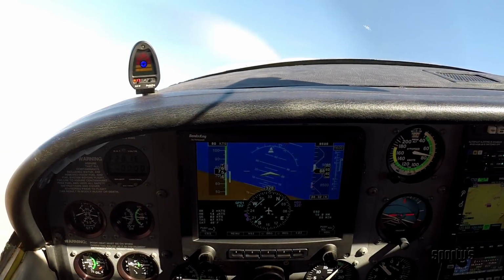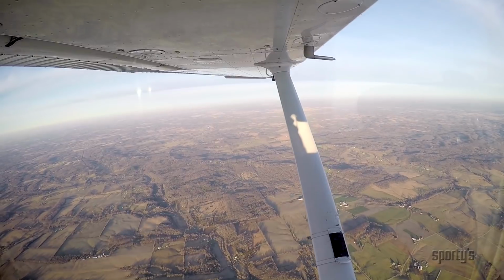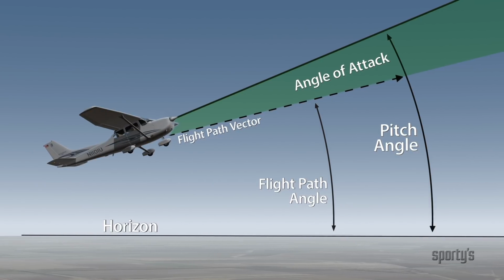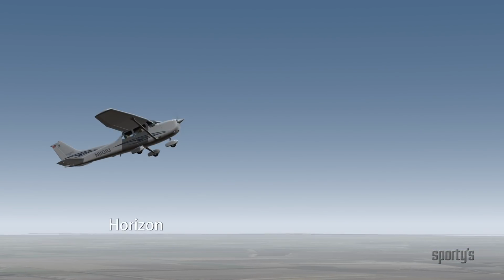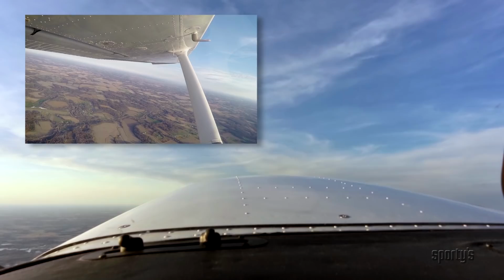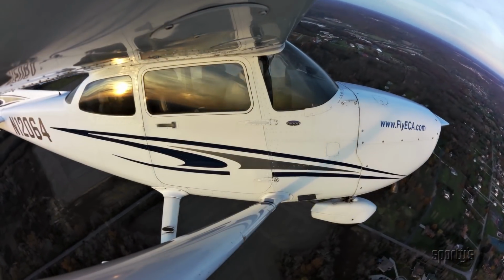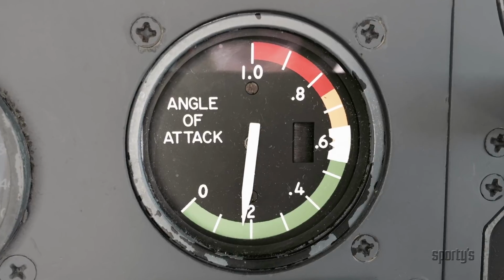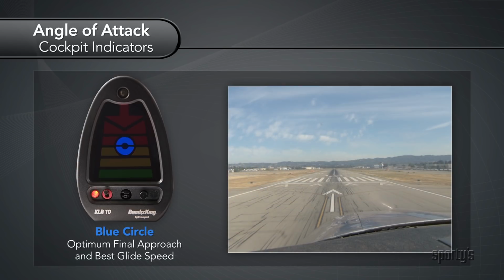Sporty's private pilot flight training tips: Angle of Attack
This video tip from Sporty's Pilot Shop originally appeared in Sporty's Private Pilot Learn to Fly Course.